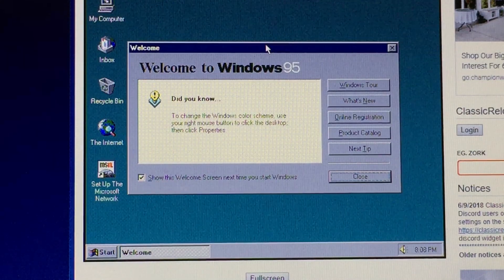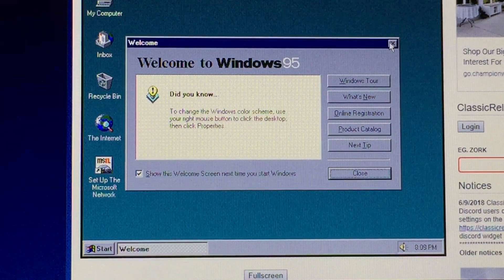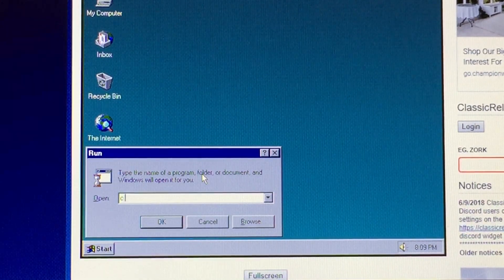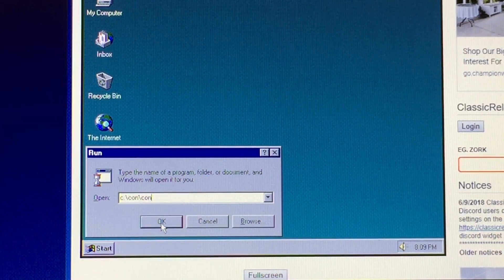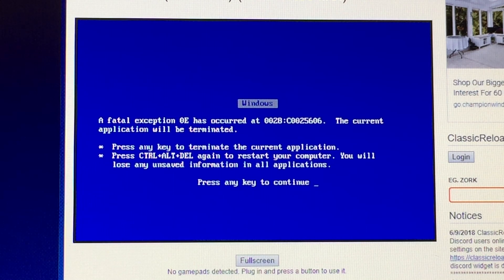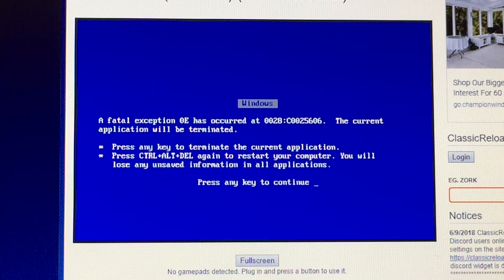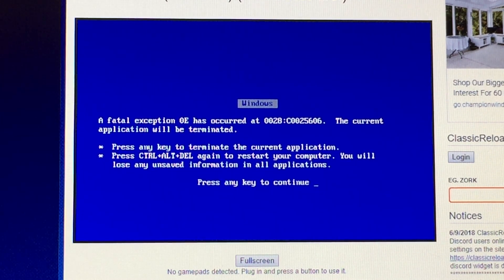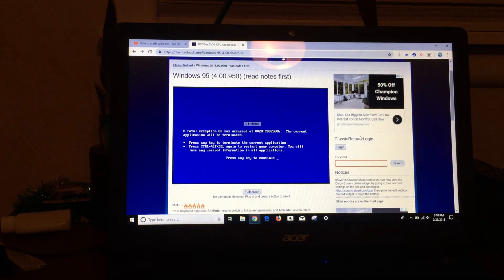Crashing Windows 95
Let’s have some fun and make Windows 95 stop working!

If you want to emulate Windows 95 without a VM or download,
This website can also emulate Windows 3.1, 3.11, 98, etc.